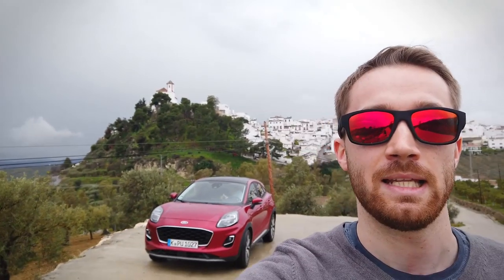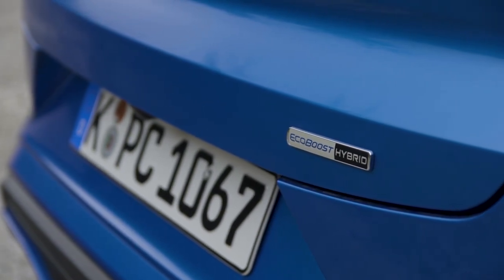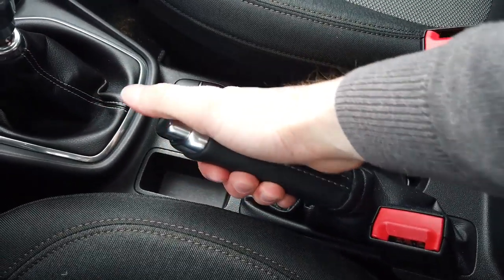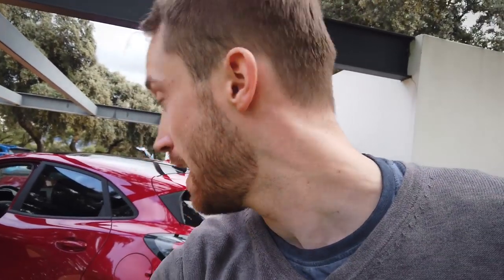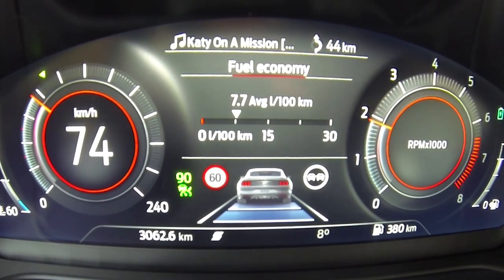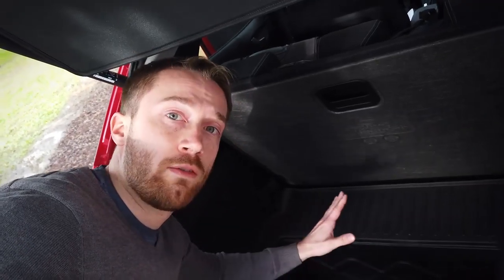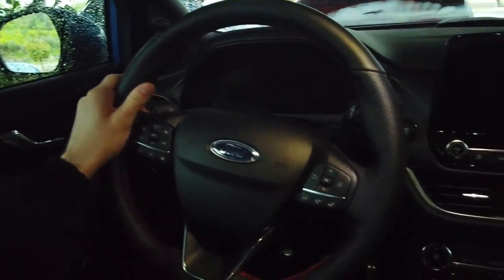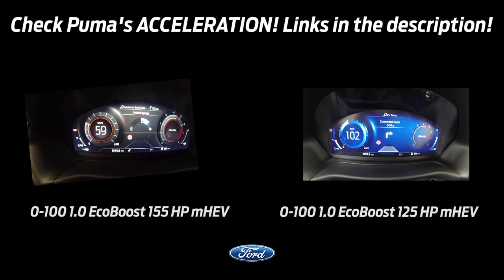New FORD PUMA 1.0 EcoBoost Mild HYBRID | FULL Review | mHEV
This is the new 2020 Ford Puma. An "SUV-inspired" compact crossover with mild hybrid powertrain.
5 engines are available: 1.5 l turbo diesel with 120 HP, 1.0 l EcoBoost with 95 HP/125 HP/125 HP+mHEV/155 HP+mHEV.
Both manual and 7-speed dual clutch automatic transmissions are available to order.